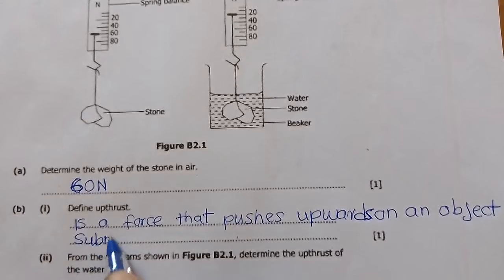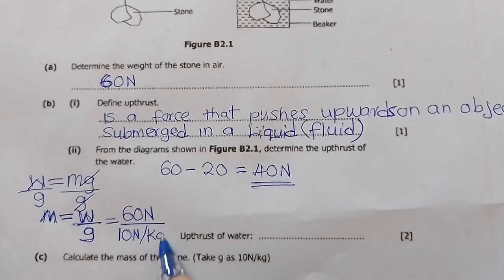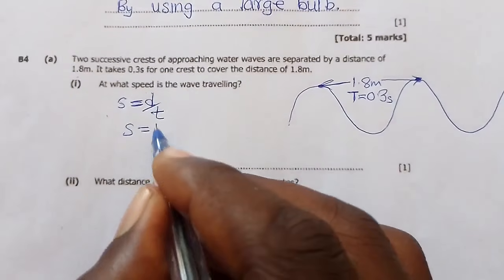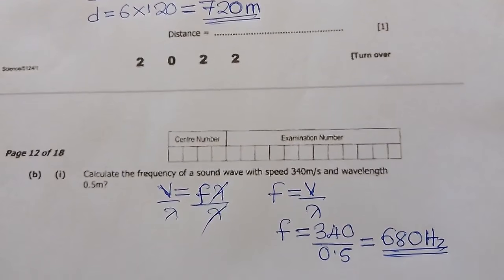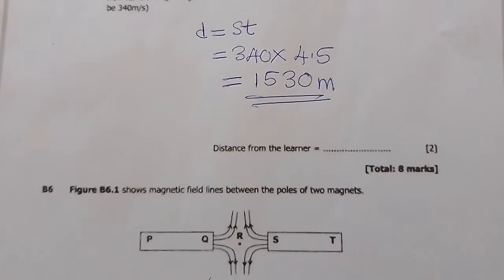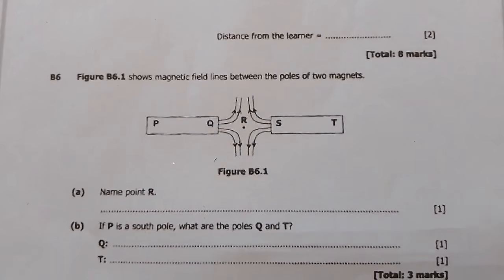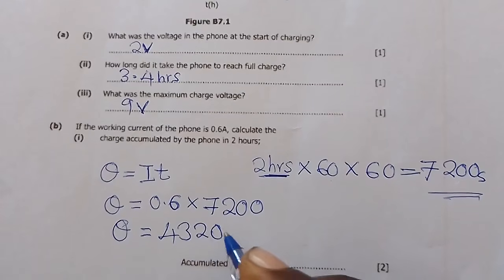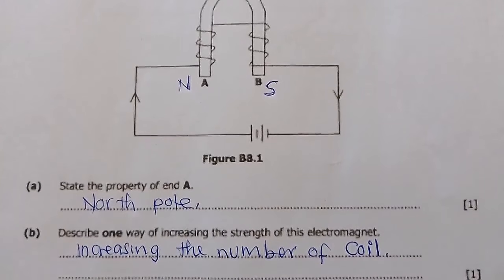Science P1 (Physics) 2022 - Section B Well Explained